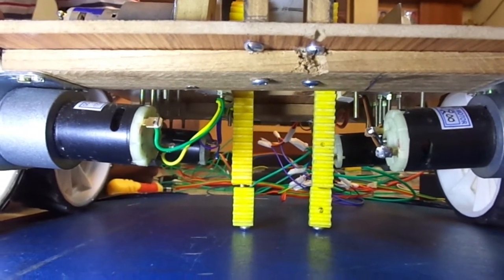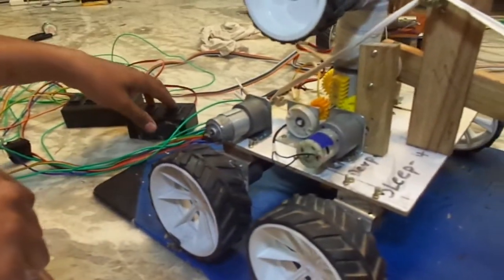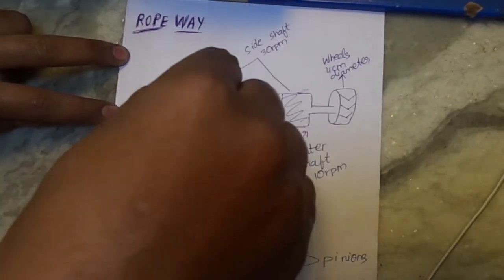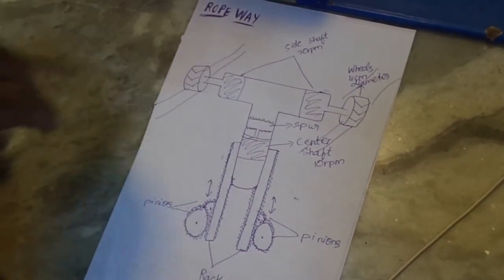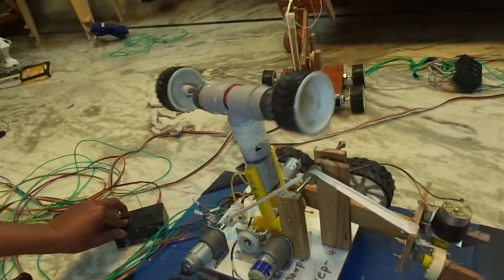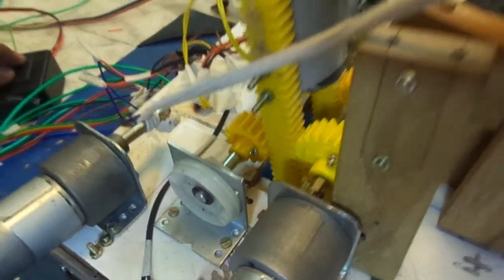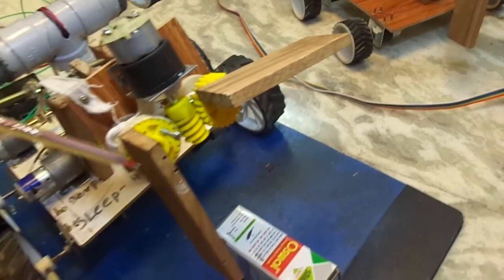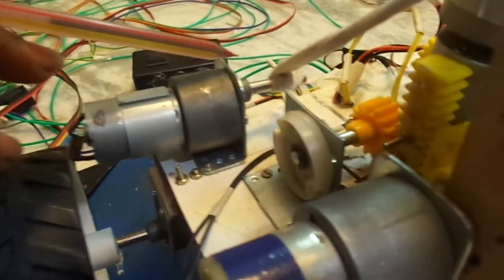SHAASTRA 2018 MANUAL ROBOTICS | TEAM MAVERICK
IIT MADRAS !!!